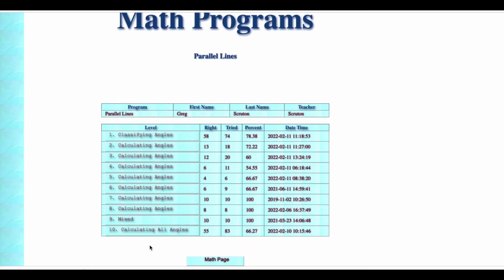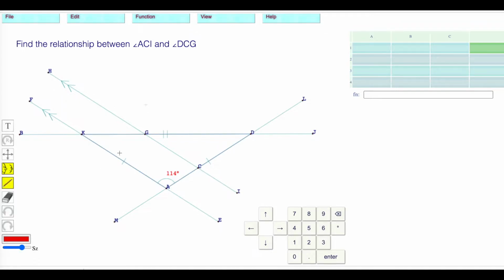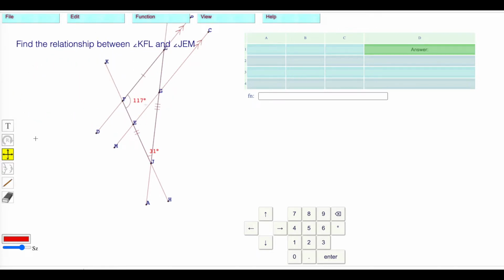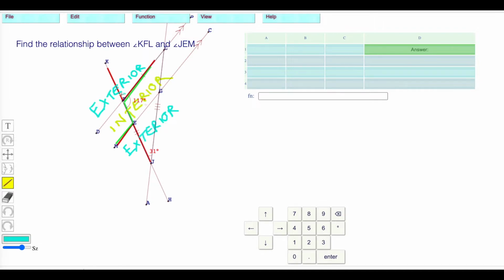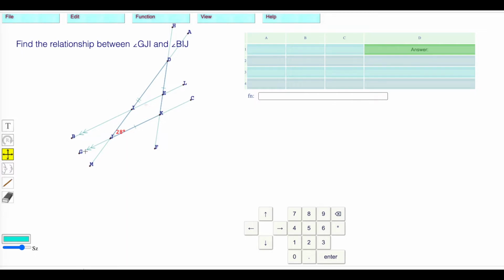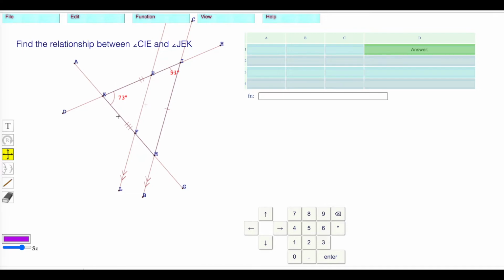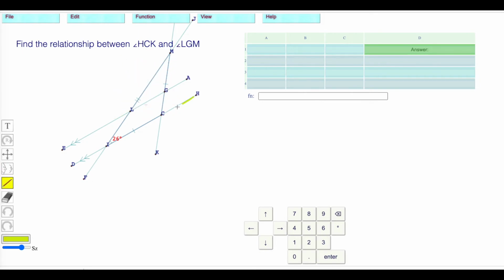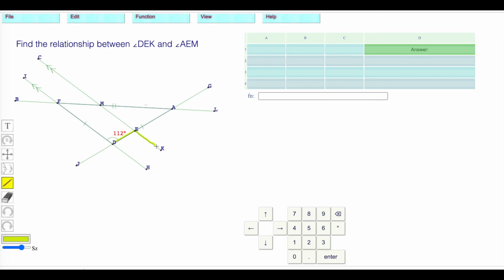Level 1: Classifying Angles From the Parallel Lines Math Program